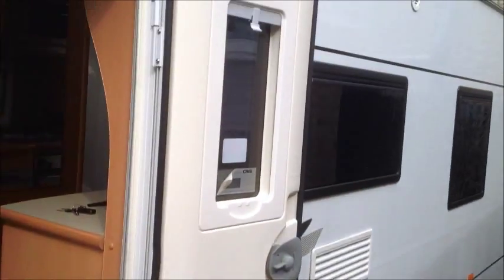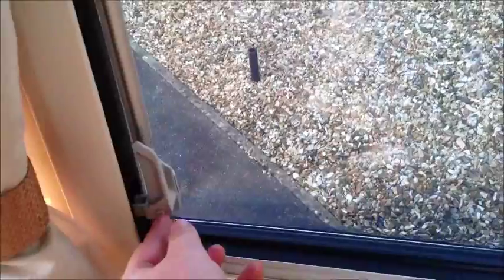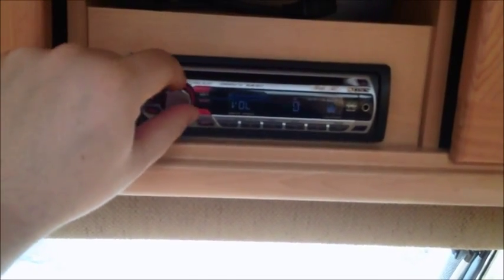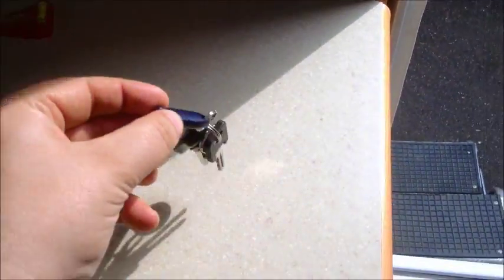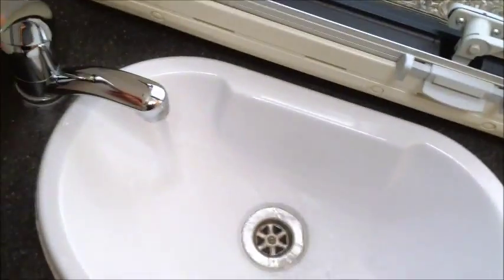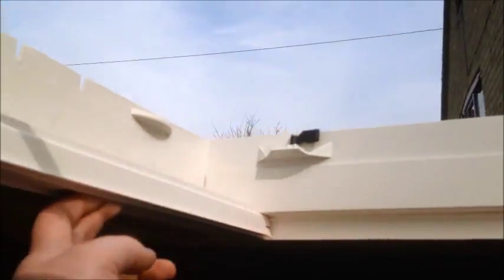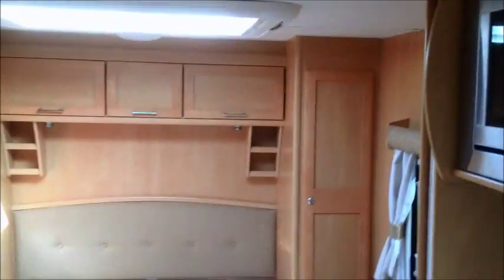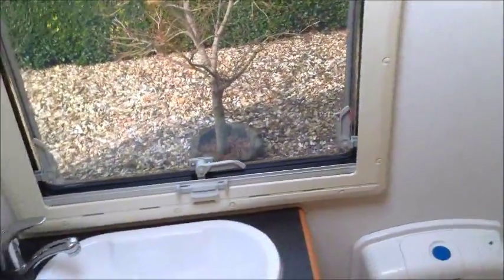Inside of our Elddis Odysee 550 (2008)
Here is the video of the Inside of the caravan we have on Ebay.

Either looking to sell or I am looking for an older van with end bathroom and large shower cubicle 2005 onwards 2/4 berth.

I am not a dealer, I just cannot justify this van sitting around and only being used a few times a year as I have been forced to go self employed. This means not much time to go out with a van, but I still want one.